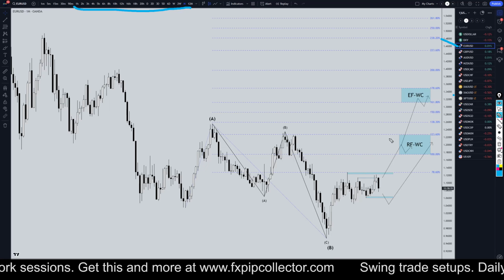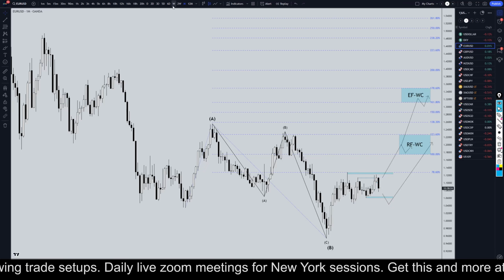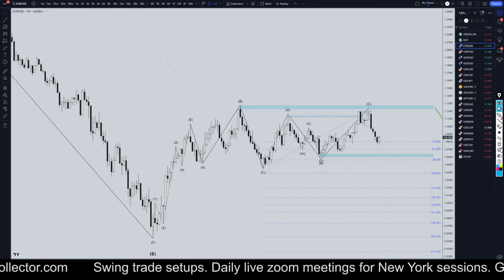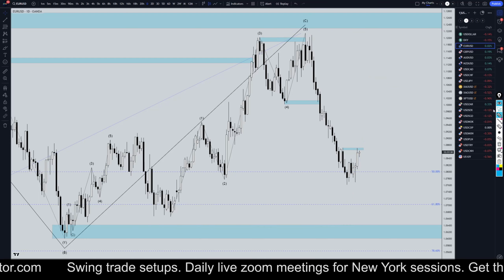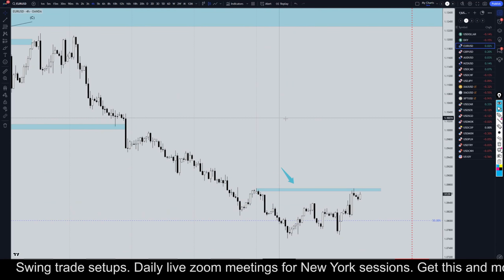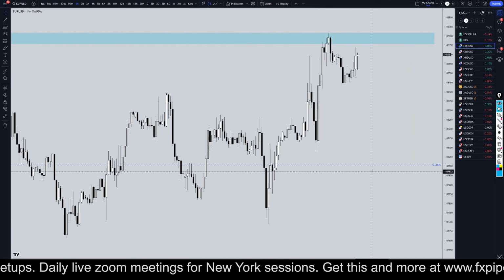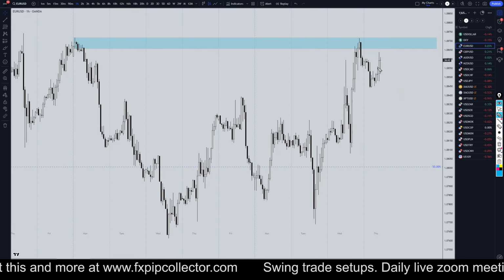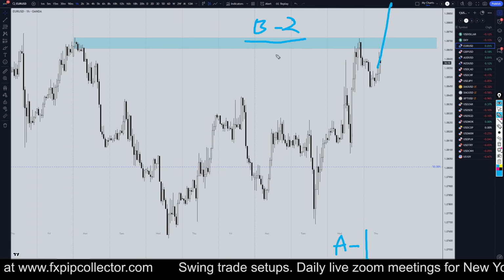Latest EURUSD Forecast and Technical Analysis for October 31, 2024